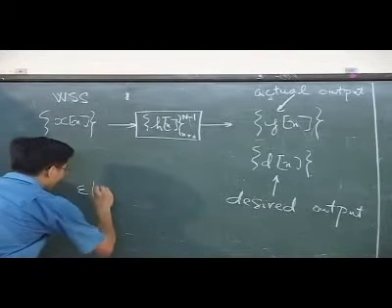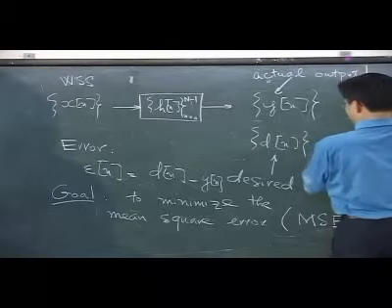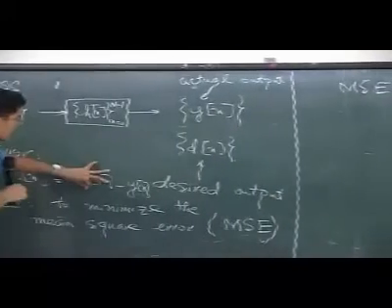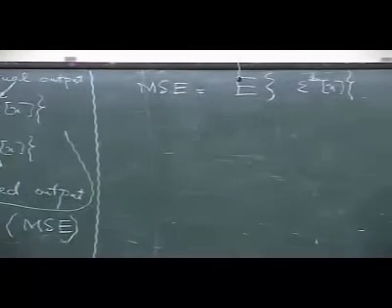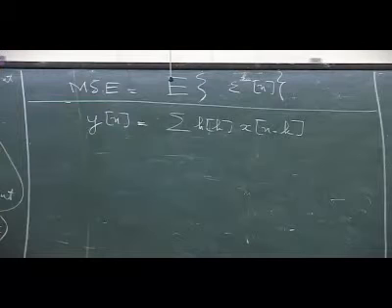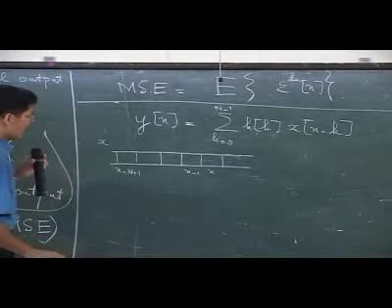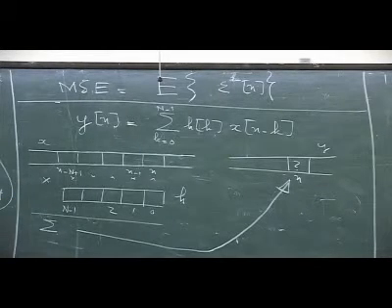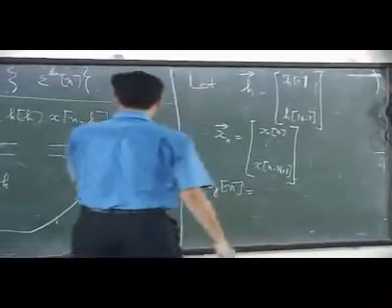Fundamentals of Signal Processing - Statistical and Adaptive Signal Processing-07